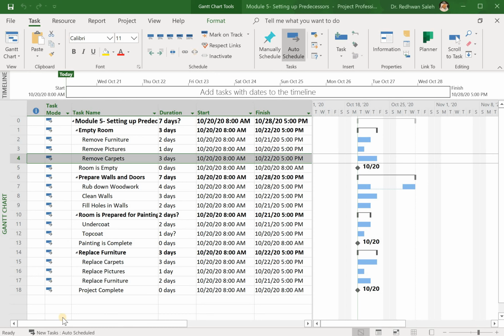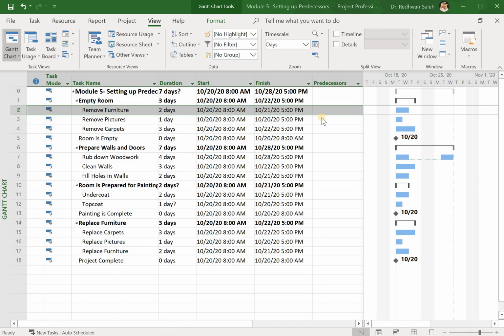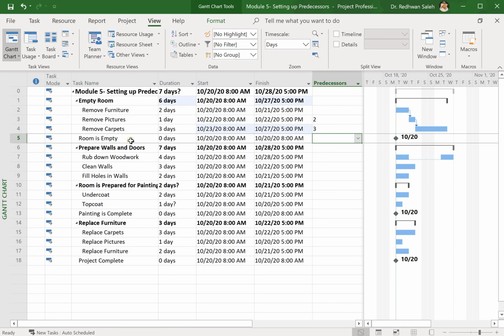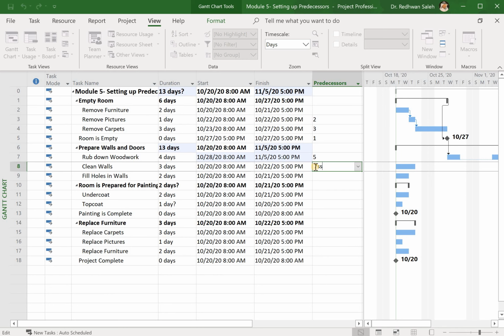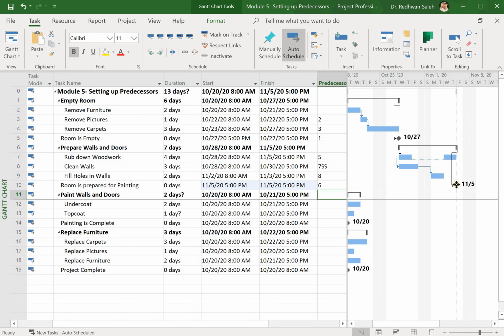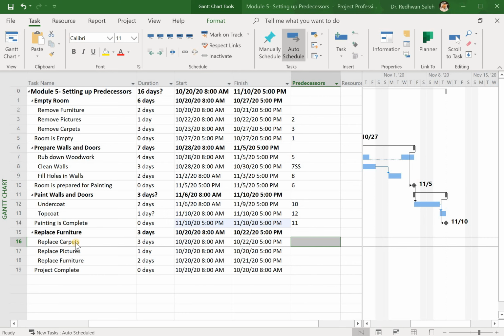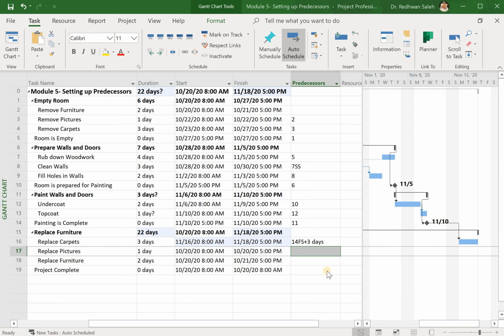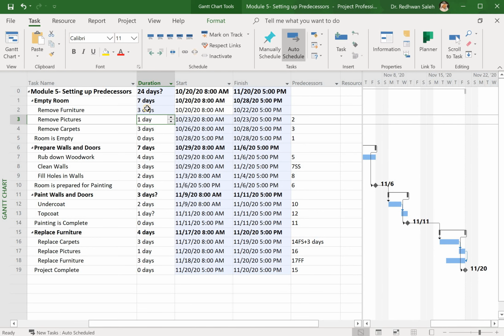Video 5 Module 5 Part 1 - Setting up Predecessors | Microsoft Project Series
This video shows you how to link tasks from:
- Finish to Start
- Start to Start
- Finish to Finish, and
- multiple tasks

Additionally, this video shows you how to use Lead and Lag.

The delay between the tasks is called a Lag. Lag is set in the Task Information using the Predecessors tab and it is managed in the same way as the relationship type i.e. the lag is managed on the successor task.
Using Lead in relationships is used to build time into the project plan. There may be occasions when you need to remove time from the plan or perhaps to represent tasks that overlap even with an FS relationship between them.
This means using Lag with negative values and this is called Lead. It is entered in the same way as Lag and is shown as a negative value.